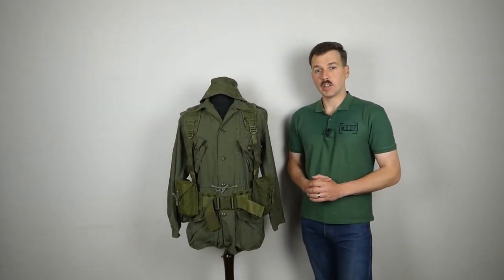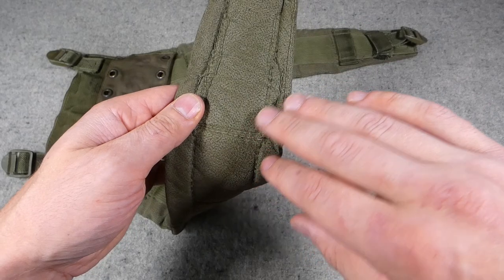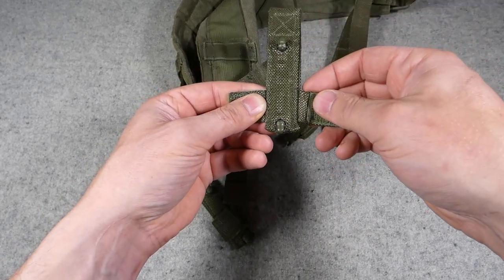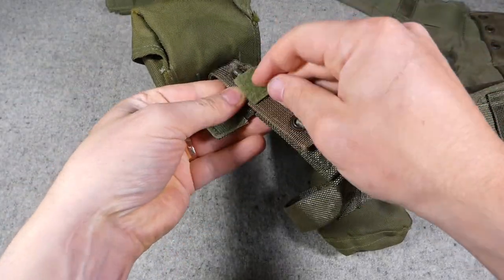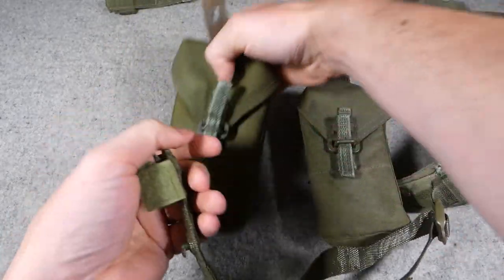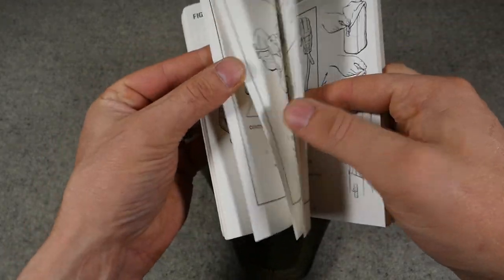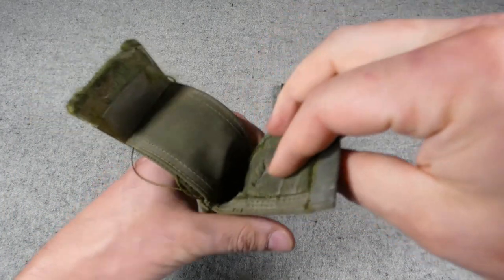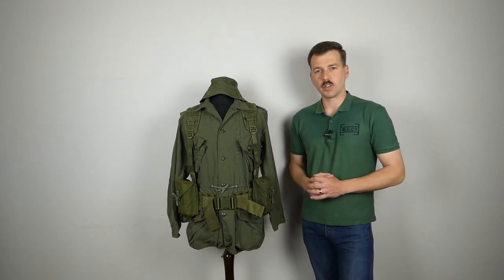Canadian 1982 Pattern Webbing Part II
Part II in the series looking at the Canadian 1982 Pattern webbing system.